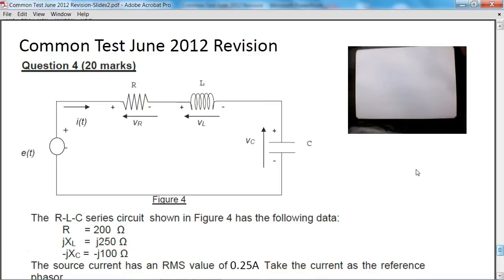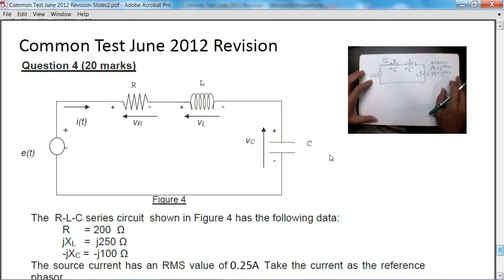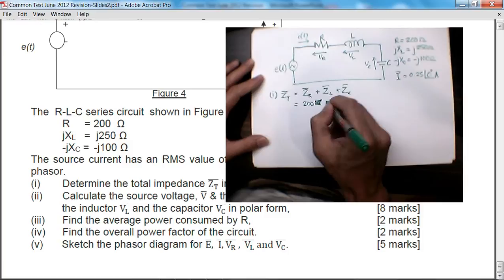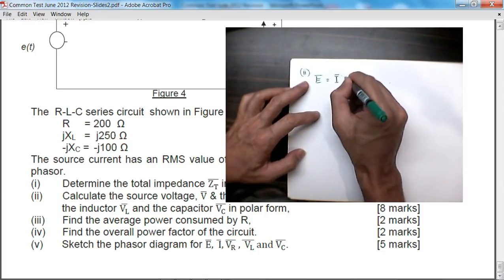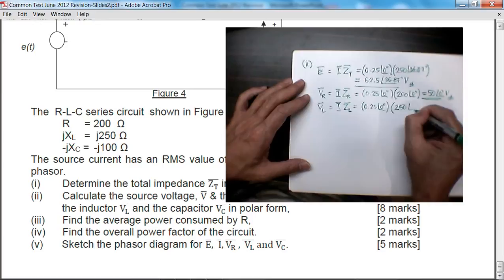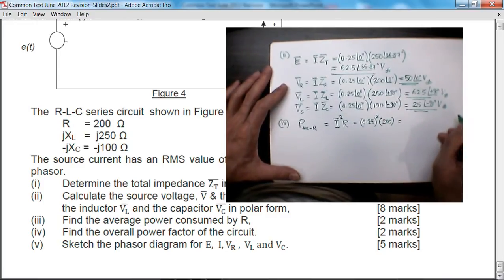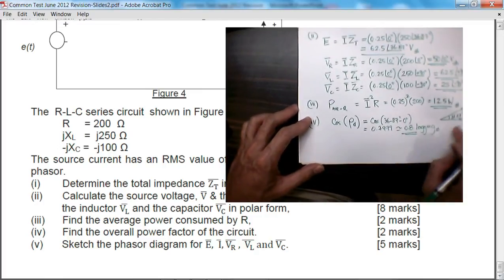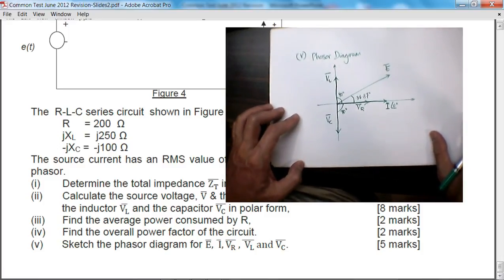4AC CT June2012 R Q4